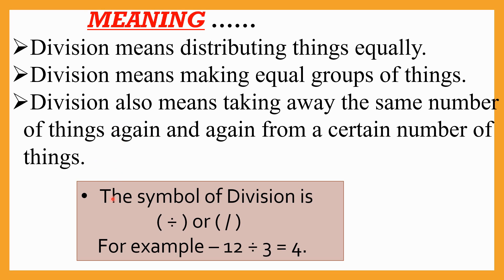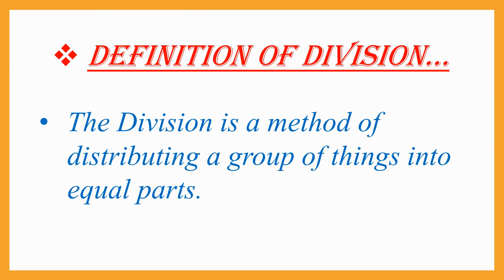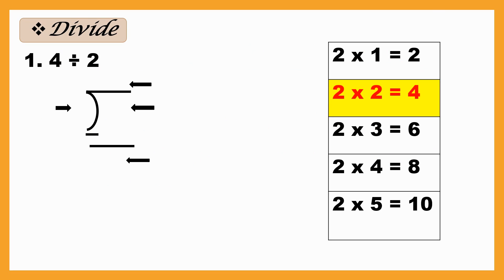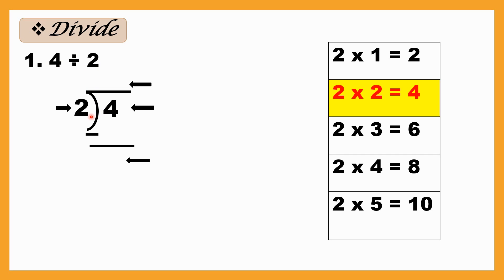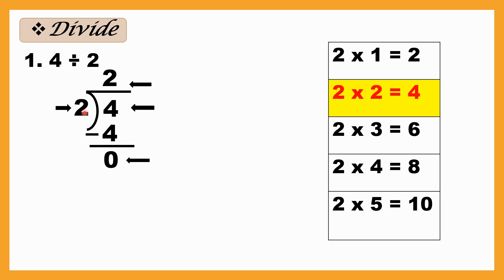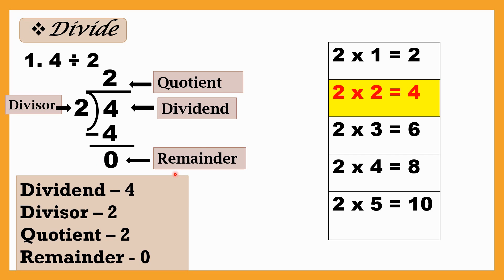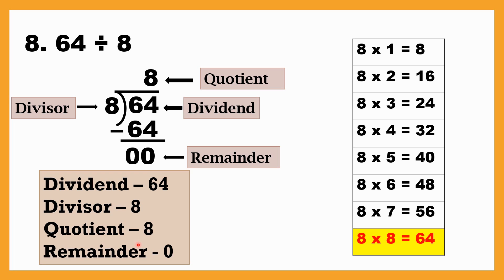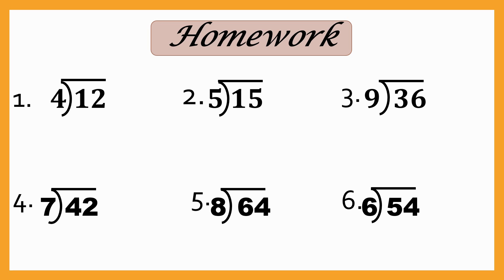Standard: III, Subject: Maths, Topic: Division Part-2.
This Video is Presented by Gauranga Karnapnoor, explaininf the topic " Division Part-2" video for standard III.